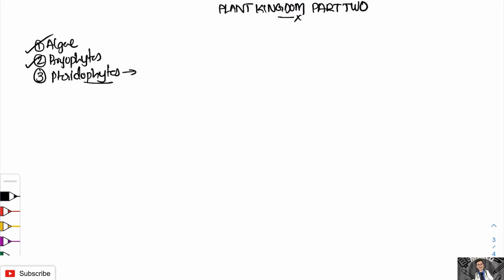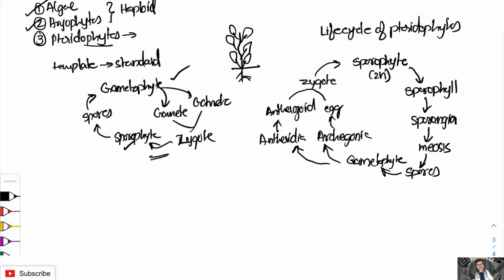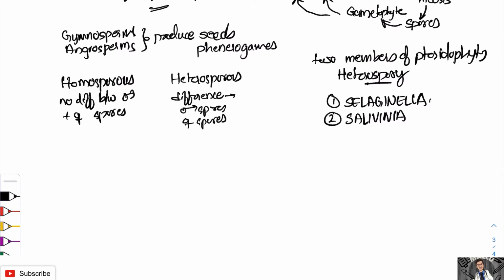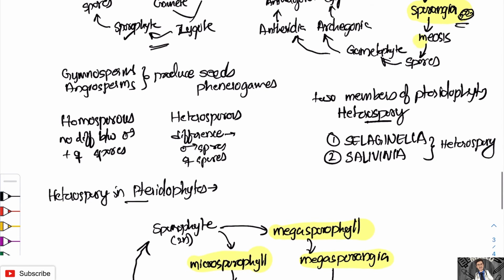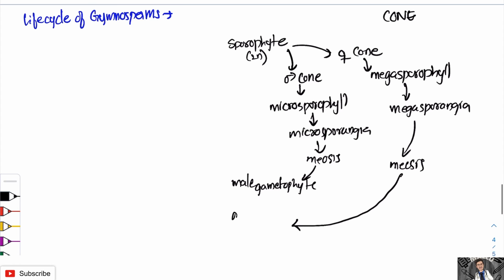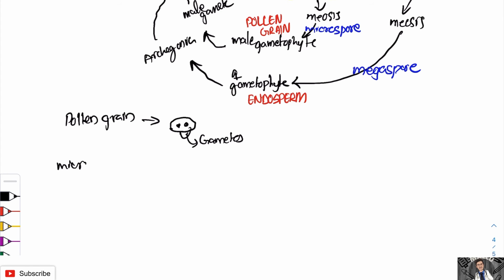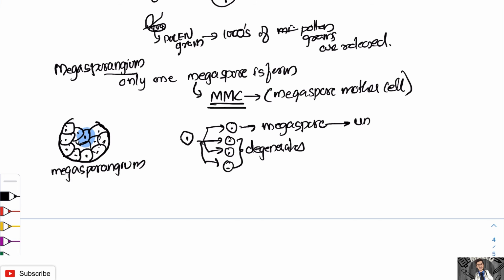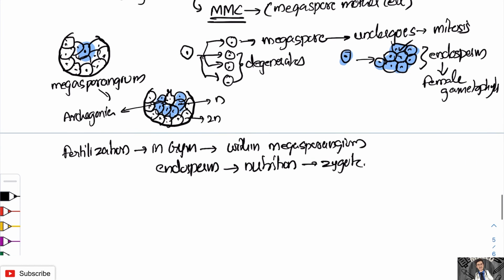PLANT KINGDOM |PART TWO | LIFECYCLES | DETAILED EXPLANATION | NEET ESSENTIAL| PLUS ONE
Hi there, Mallu medic here. Hope you have gone through the part one of Plant kingdom, here I discuss the LIFECYCLES of Pteridophyte and Gymnosperm